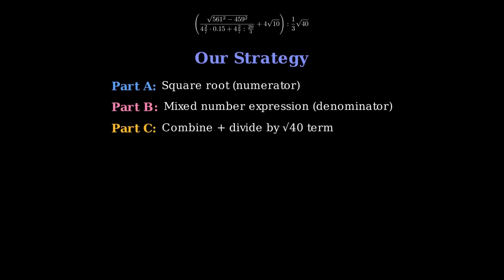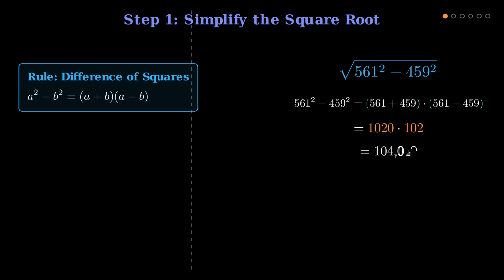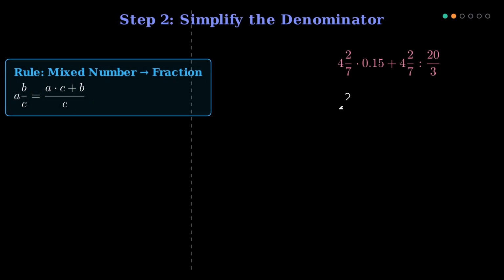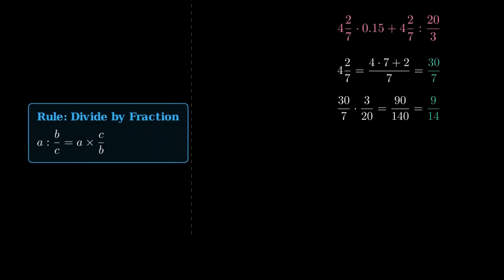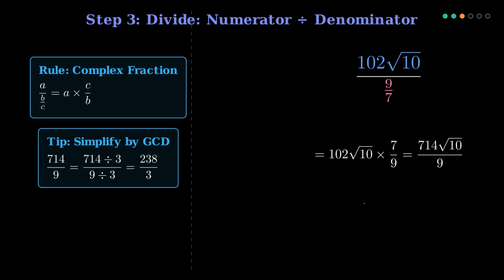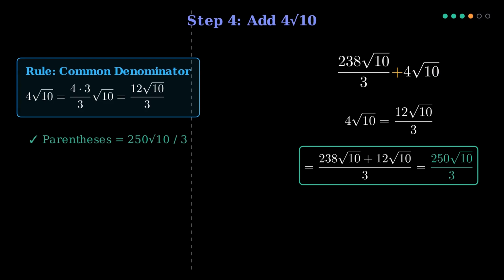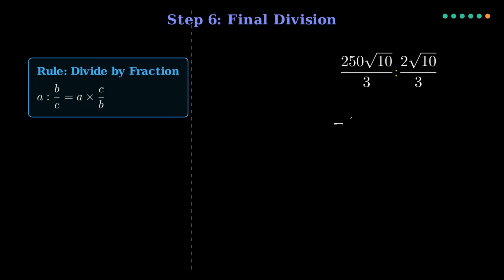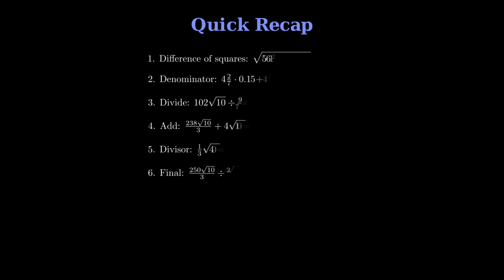This MONSTER Expression = 125?! 🤯 Math Olympiad Step-by-Step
This Math Olympiad expression looks impossible — but it equals just 125! 🧠 Watch me break it down step by step using difference of squares, fraction division, and radical simplification.

🔥 Can YOU solve it before I do? Pause at 0:15 and try!

📚 MATH RULES USED IN THIS VIDEO:
✅ Difference of Squares: a² − b² = (a+b)(a−b)
✅ Mixed Number to Fraction: a b/c = (a·c+b)/c
✅ Decimal to Fraction conversion
✅ Dividing by a fraction = multiply by reciprocal
✅ Simplifying square roots: √(a·b) = √a · √b
✅ Adding fractions with common denominators

🎯 This video is perfect for:
- Students preparing for math olympiads & competitions
- Anyone studying algebra, fractions, and radicals
- SAT / GRE / GMAT math preparation
- Teachers looking for challenging classroom problems
- Math enthusiasts who love a good puzzle!

📢 CHALLENGE: Try solving the next problem shown at the end of the video! Drop your answer in the comments — first correct answer gets pinned! 📌

👍 Like if you got 125 BEFORE I solved it!
💬 Comment which step surprised you the most!